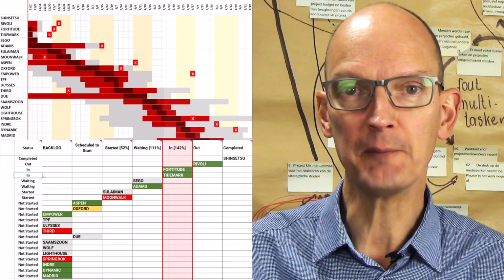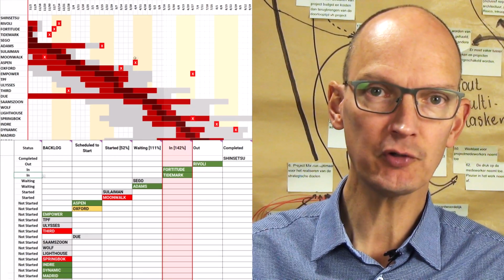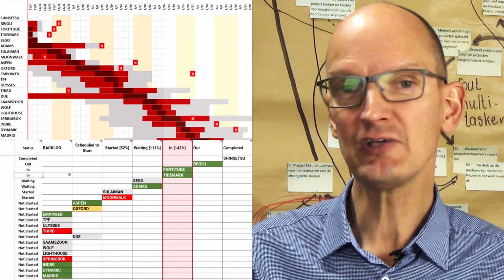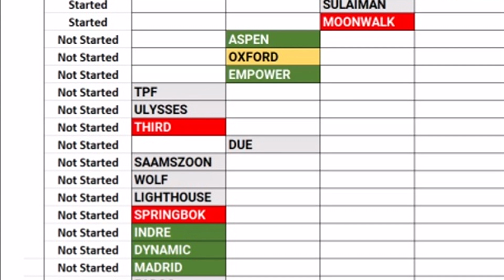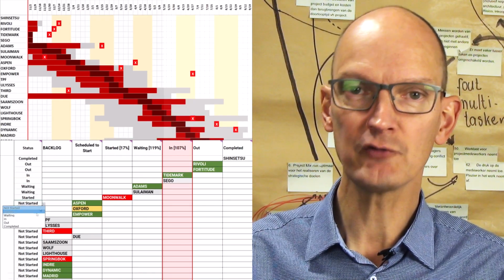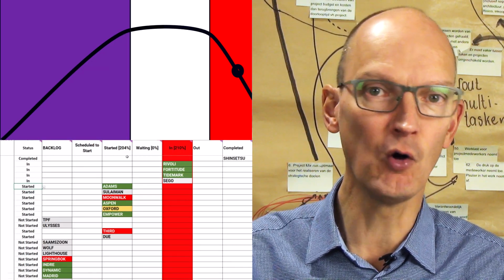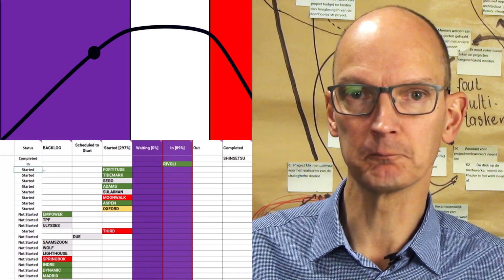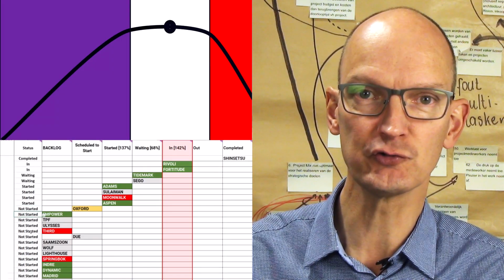The PIPELINE way of managing projects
This is a demo of a pipeline manager
Staying in control of complete portfolio of projects can be very hard. That changes when you start managing the project pipelines in stead.

Pipelines are the lineups of projects as they go through the organization. They are at the core of every project organization. In fact, project organizations are a collection of pipelines. You can't really see them but they are very real. Where the work is piling up marks the end of a pipeline.

When you try to align all the projects individually with an other, and fit everything together, you'll discover its too difficult. It isn't just too difficult, but the dynamics is also too chaotic and unpredictable. That is the reason why projects seem to be on collision course with each other so often. You only need a few projects to totally lose control.

This changes when you start focusing on pipelines. Streamlining the flow within pipelines is proven strategy. Agile, Lean, KANBAN, Theory of Constraints, Critical Chain Project Management, are all about optimizing the flow in pipelines..